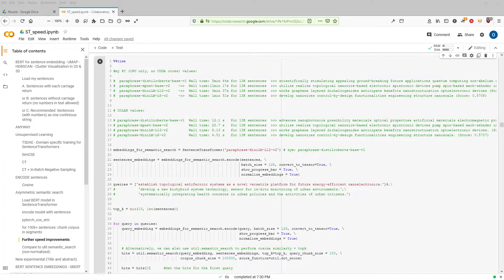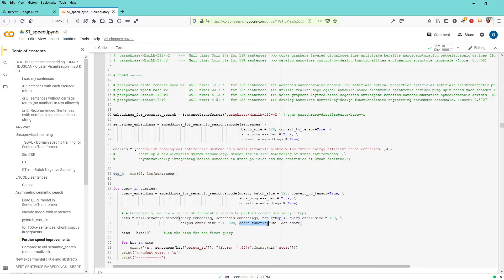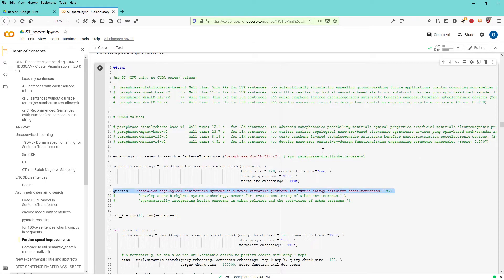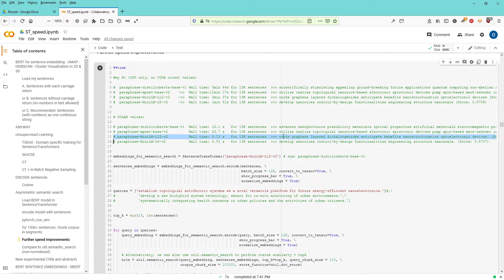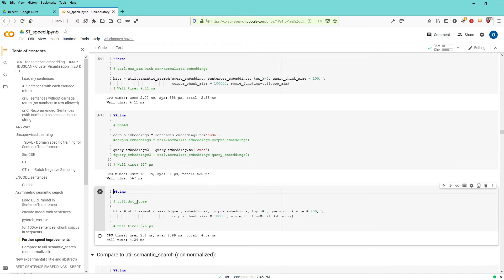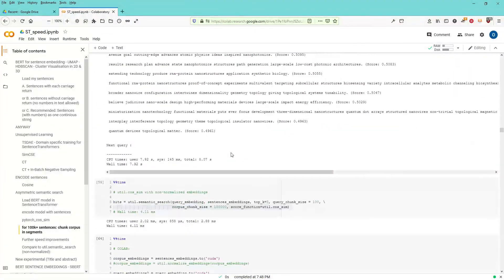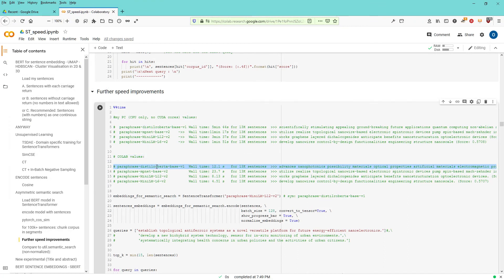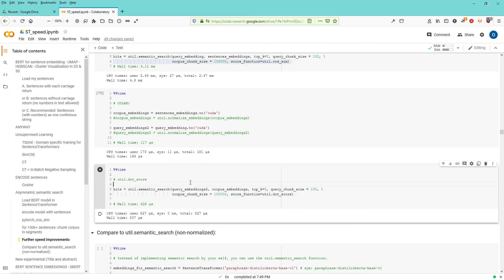Speed up your Cosine Similarity for SBERT sentence embeddings via Sentence Transformers (SBERT 17)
Code shows speed improvements in COLAB for cosine similarity for SBERT:
(a) new & improved pre-trained SentenceTransformer models (HuggingFace) and
(b) utilizing normalized tensors with dot product instead of cosine similarity operators for SBERT sentence embeddings.

Beware of model specific fluctuations. Results may vary based on different use cases and will depend on variable GPU loads at different times.